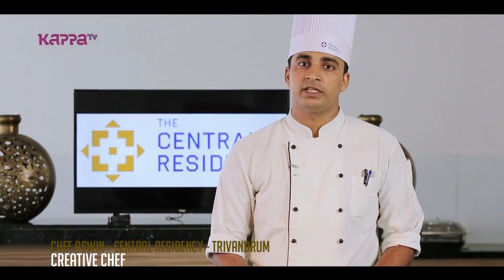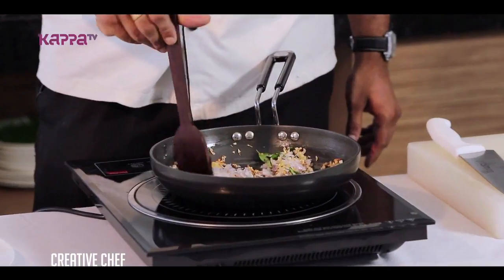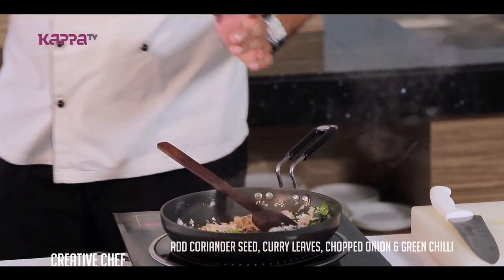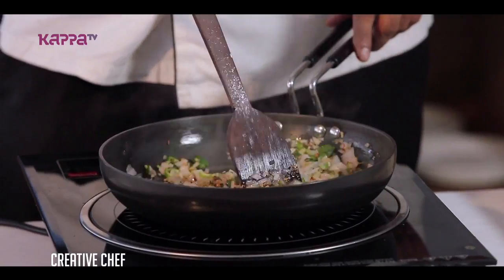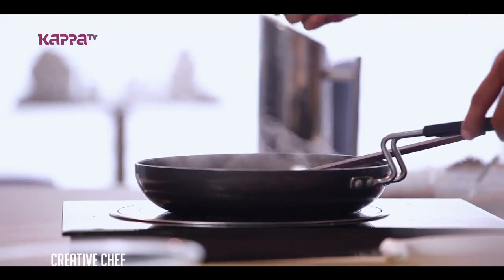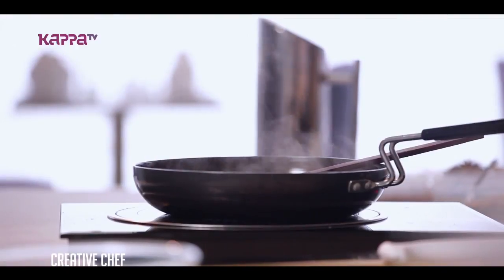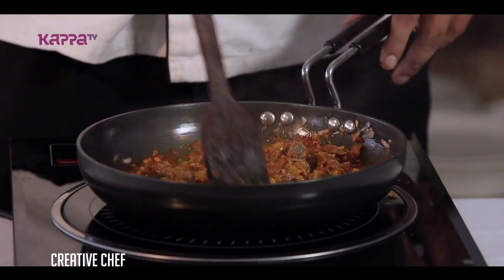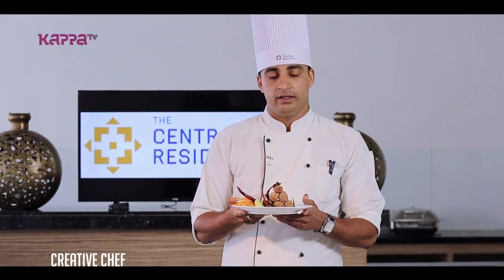Mutton Cashew Kappa Cutlet - Creative Chef - Kappa TV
Mutton Cashew Kappa Cutlet
Find cooking instructions in the video.
Hotel : The Central Residency, Trivandrum

Producer: Rajesh Kadamba
Camera: Mahesh, Aneesh
Edit: Ramesh Subramaniam